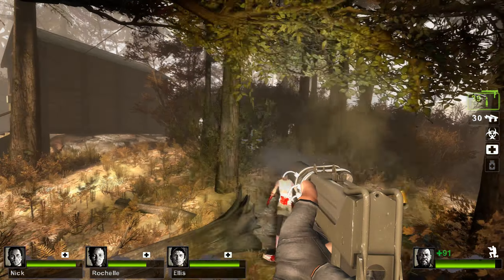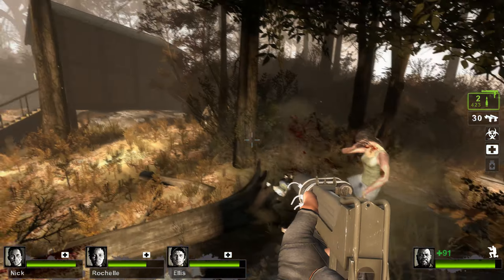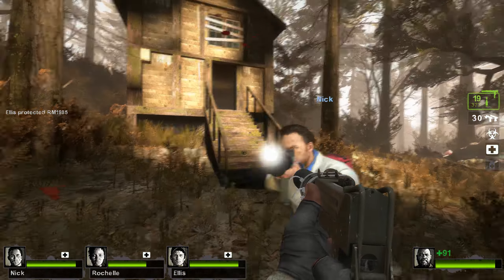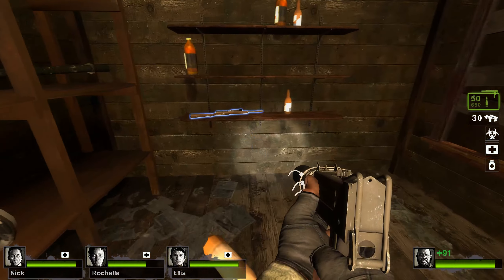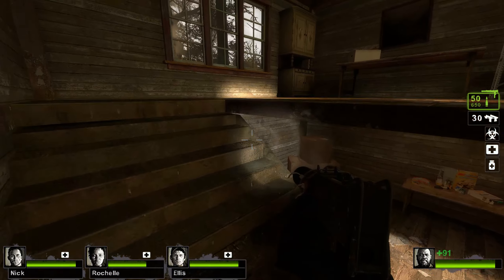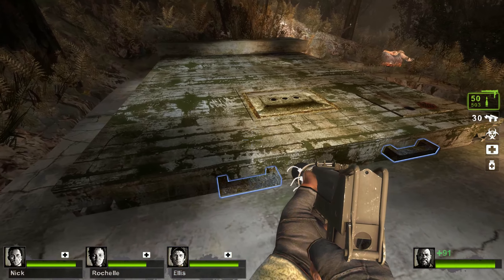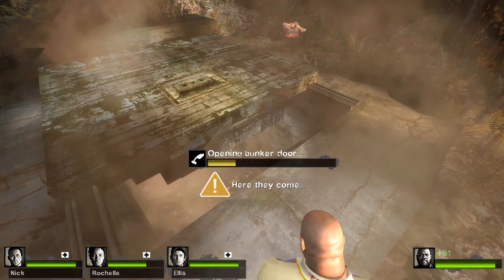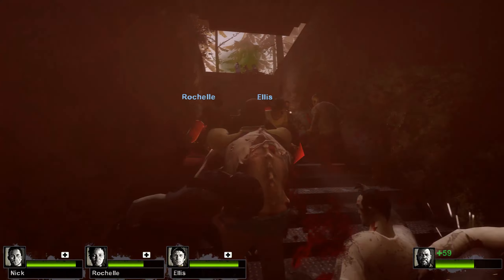LEFT 4 DEAD 2 [2K/60FPS] Part 27 - Cold Stream/Alpine Creek - Campaign/Normal - Walkthrough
Welcome to part 27 of my Left 4 Dead 2 walkthrough series, this is the first chapter of the Cold Stream campaign, where we now have to follow a creek through the woods to find the CEDA extraction point!

00:00 Alpine Creek
05:59 Outro (with music)

If you have ideas on how I could improve my videos, please let me know.